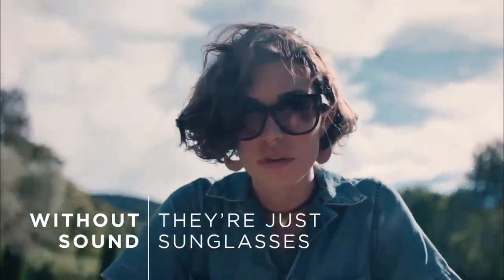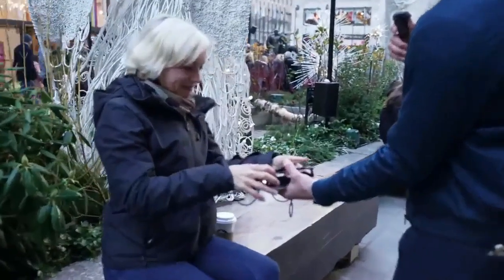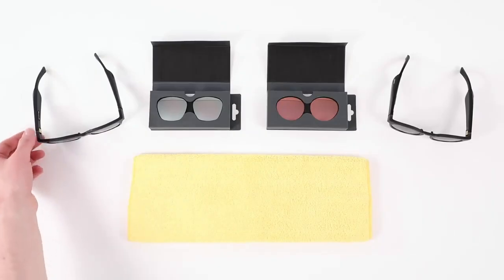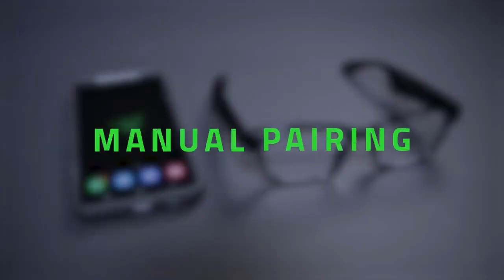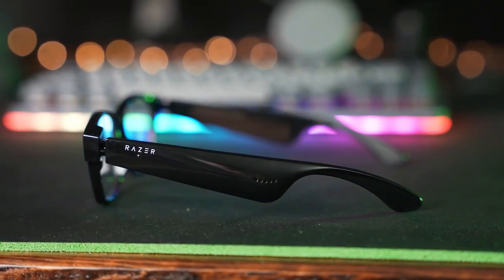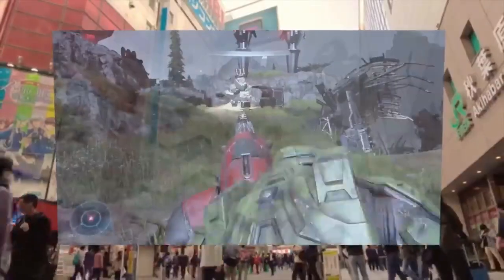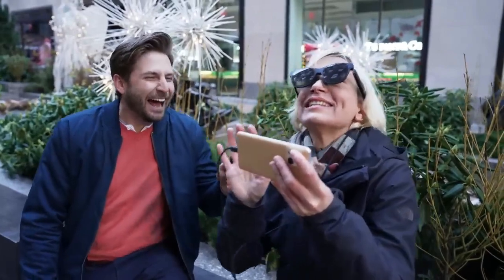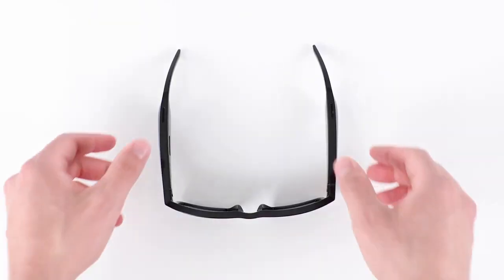Best Smart Glass 2023 | Top 3 Best Smart Glasses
Future Technology on Your Face: Top 3 Best Smart Glasses of 2023
Links to the Best Smart Glasses 2023 reviewed in this video

✅ US Links
➜ 3. Bose Frames Tenor
➜ 2. Razer Anzu
➜ 1. Nreal Air AR Glasses
✅ UK Links
➜ 2. Razer Anzu
➜ 1. Nreal Air AR Glasses : N/A
✅ CA Links
➜ 2. Razer Anzu

Welcome to our video on the top 3 best smart glasses of 2023. But with so many options on the market, it can be overwhelming to find the right pair for you. That's why we've compiled a list of the top 3 best smart glasses of 2023.

On this list, you'll find the latest and greatest in smart glasses technology, from the most advanced augmented reality features to the sleekest and most stylish designs.

Some of the footage used in this video is not original content produced by Top Product Bro. Portions of stock footage of products were gathered from multiple sources including, amazon manufactures, fellow creators, and various other sources. "All claims, guarantees, and product specifications are provided by the manufacturer or vendor. This Channel cannot be held responsible for these claims, guarantees or specifications" If something belongs to you, and you want it to be removed, please do not hesitate to contact us at